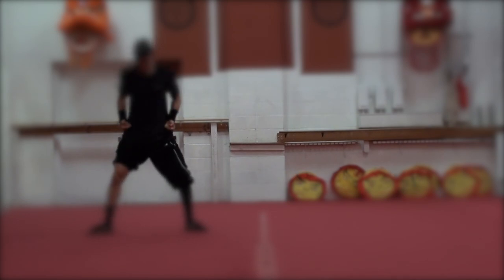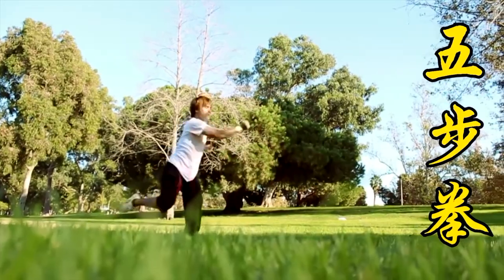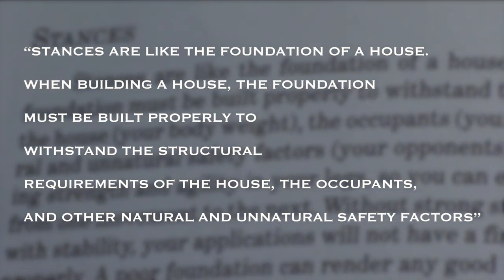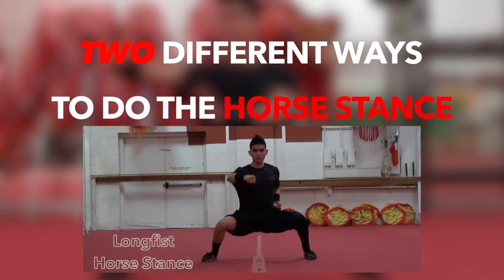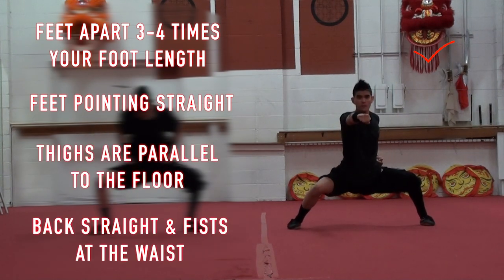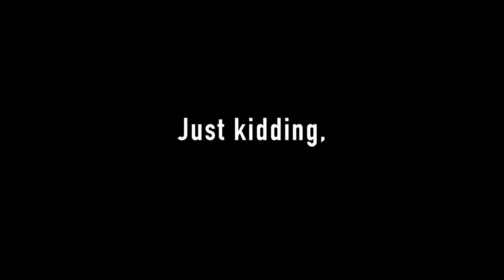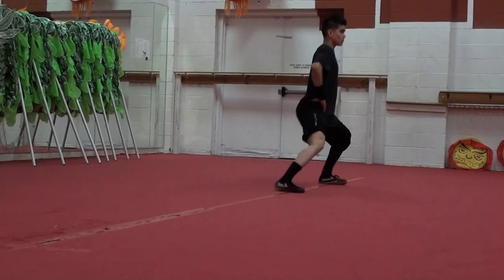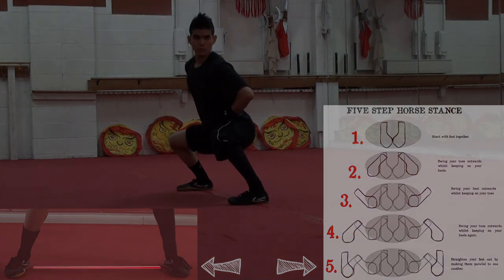How To Do - "Wushu" Horse Stance 馬步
The Ma Bu or Horse Stance is one of the first stances you'll learn when beginning Kungfu. There are other four stances as well, but the Horse Stance is the foremost to start with.
I did make a couple mistakes when describing certain points about the stance training, but I'll let it pass. If you happen to catch any, let me know the comment section below.
Otherwise, this video is just to simply spread the knowledge of Horse Stance tutorials, knowing there are more across the Internet too. Enjoy!

As well as where the video has been shot; it was shot at Shaolin Temple Cultural Center (Can follow on IG)

MUSIC: Mah Jong Quest 3 - Balance of Life Music - Asia 1